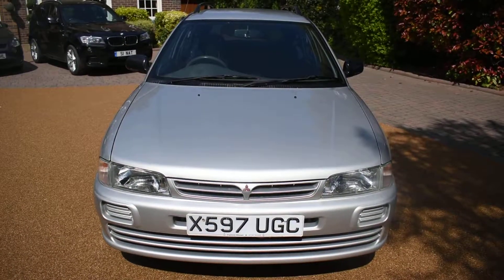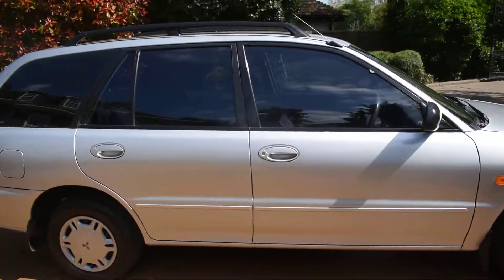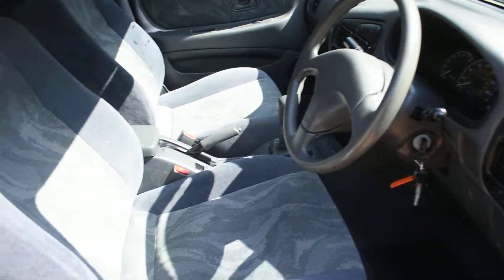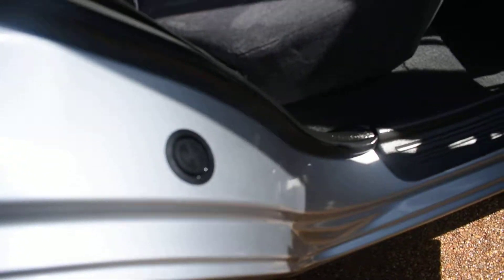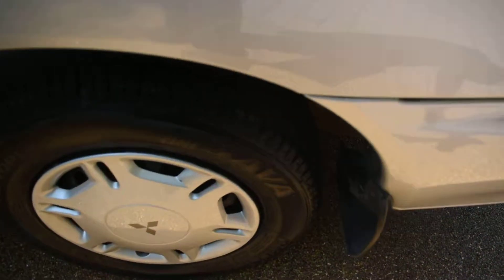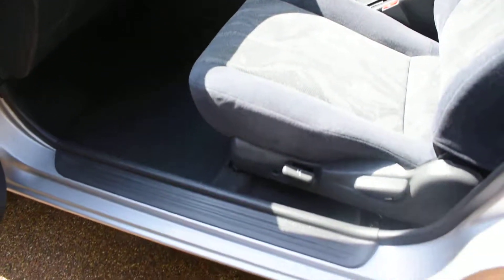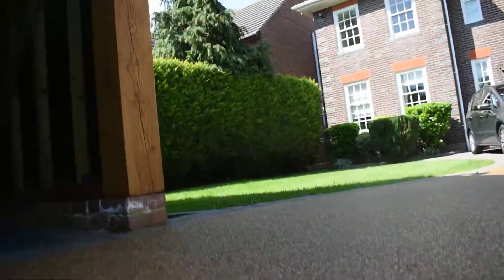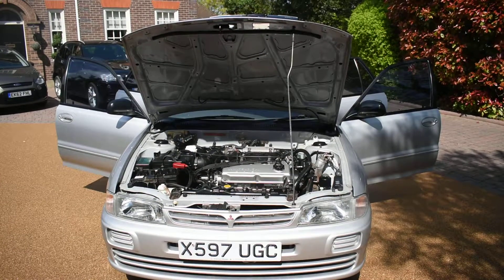'X' Mitsubishi Lancer Estate Silver